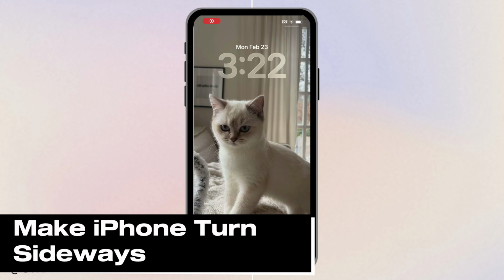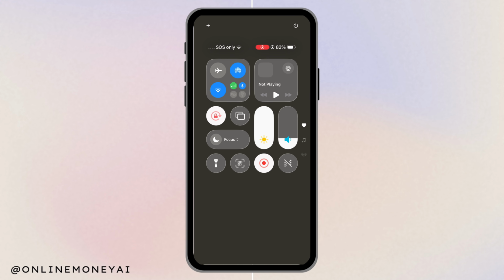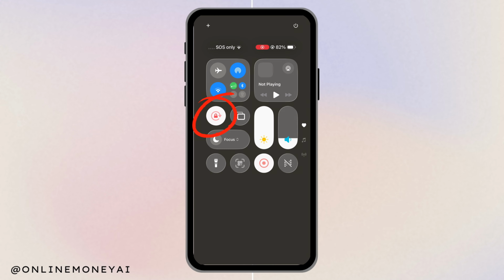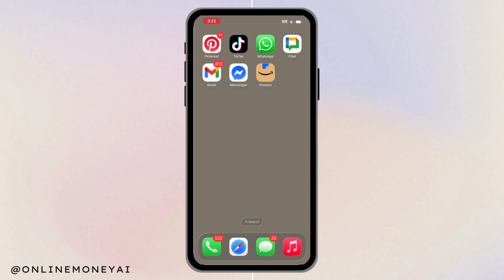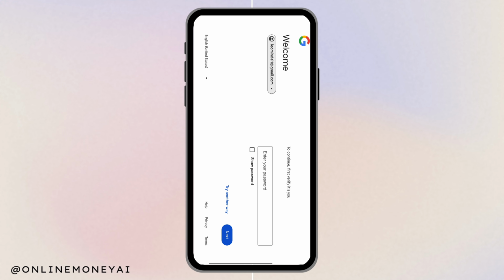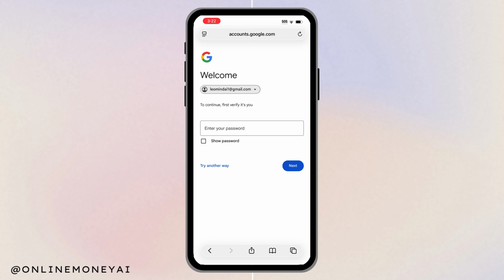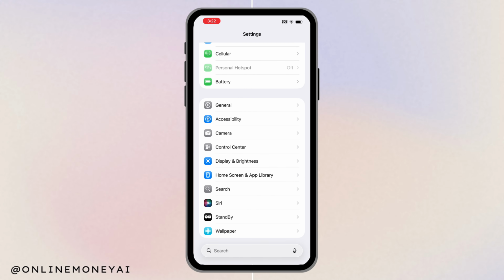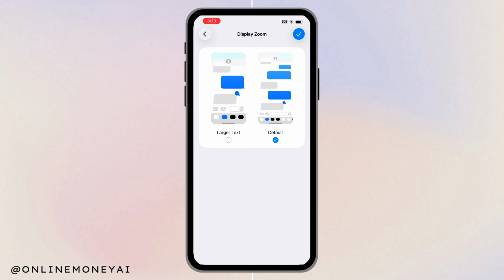How To Make iPhone Turn Sideways (Fix Rotation Not Working)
Is your iPhone not rotating sideways? In this step-by-step tutorial, I show you how to disable Rotation Lock and fix screen rotation issues.

📌 In this video:

- How to turn off Rotation Lock
- Where to find Control Center
- Why some apps don’t rotate
- How to fix Display Zoom issues

Works on all modern iPhones and iOS versions.